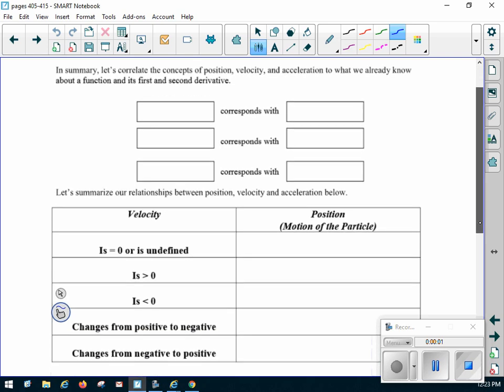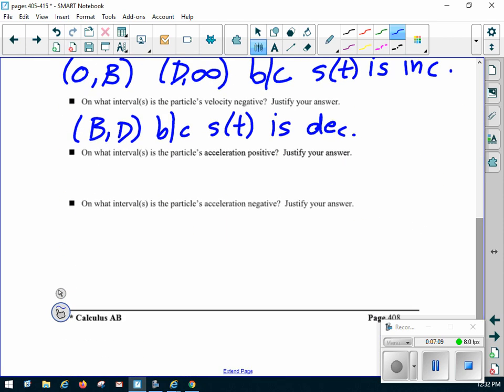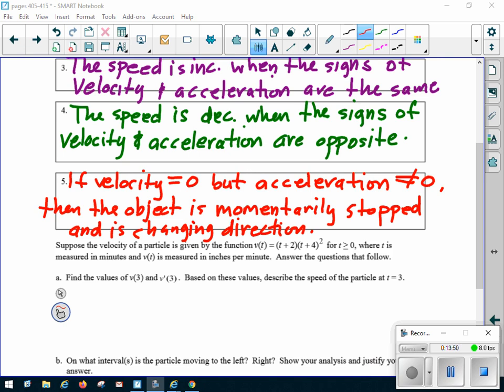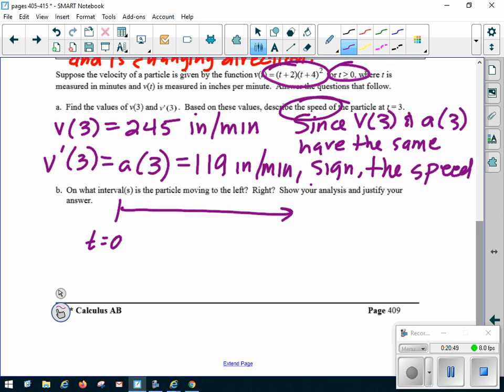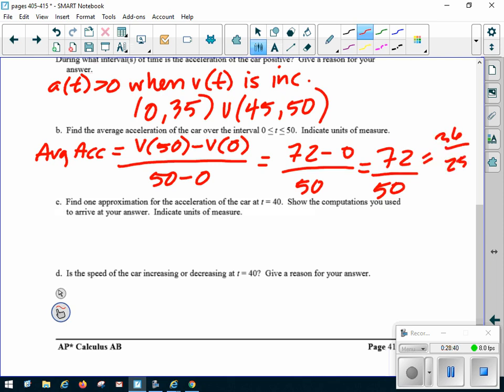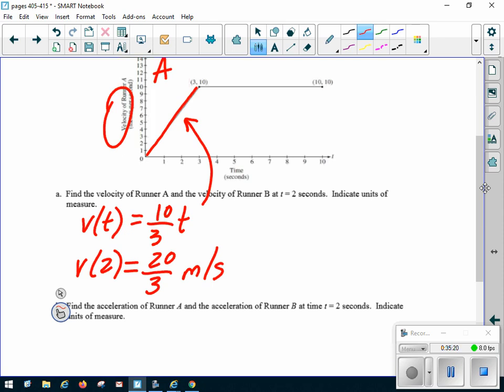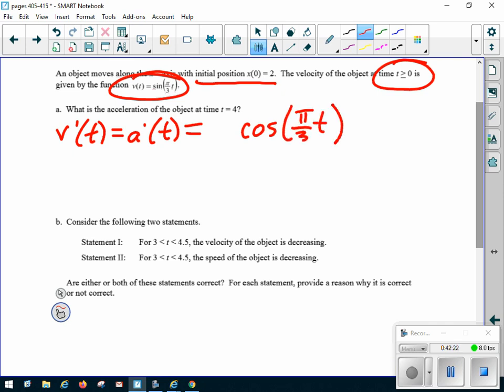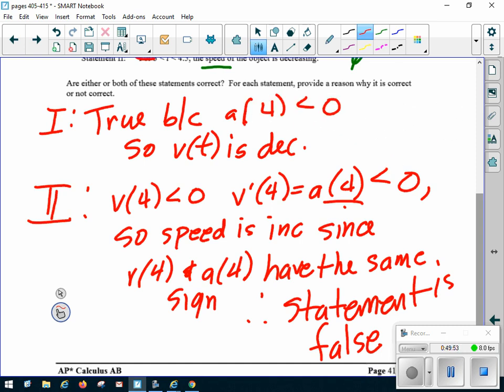January 22 2020